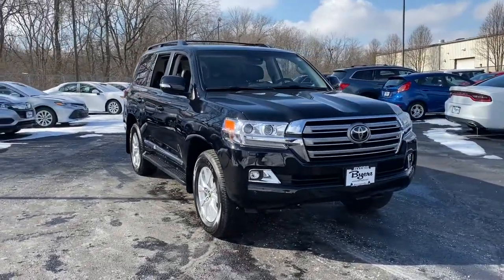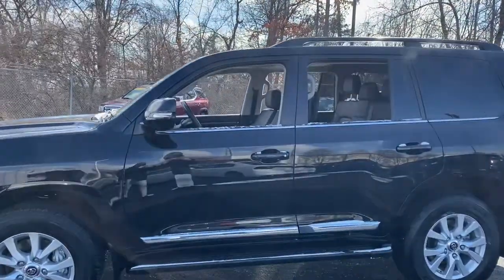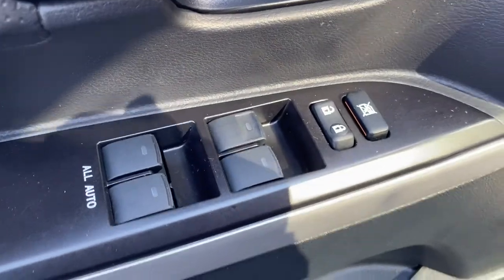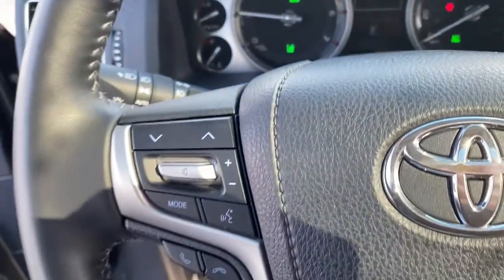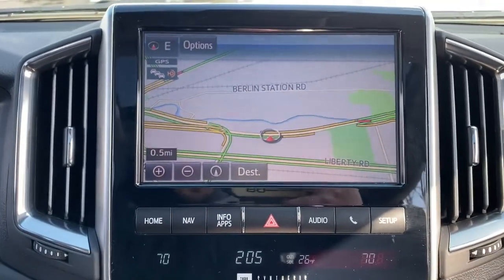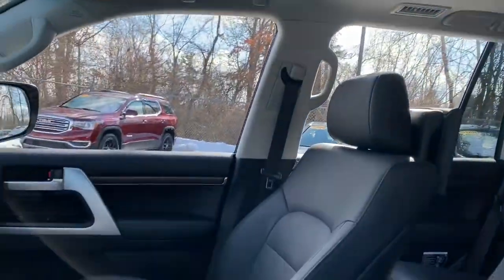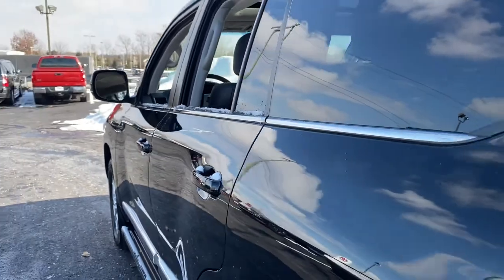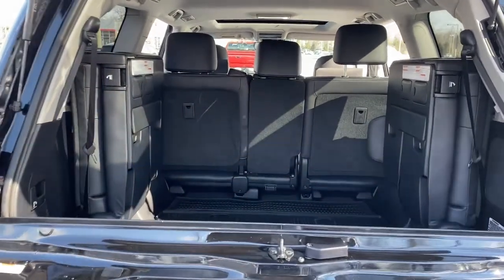2021 Toyota Land Cruiser Delaware, Powell, Westerville, Dublin, Galena, OH T11526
Midnight Black Metallic Used 2021 Toyota Land Cruiser available in Delaware, Ohio at Byers Toyota. Servicing the Powell, Westerville, Dublin, Galena, OH area.
2021 Toyota Land Cruiser Base - Stock#: T11526 - VIN#: JTMCY7AJ9M4103812

Byers Toyota
1599 Columbus Pike